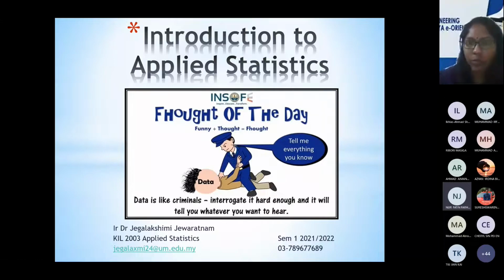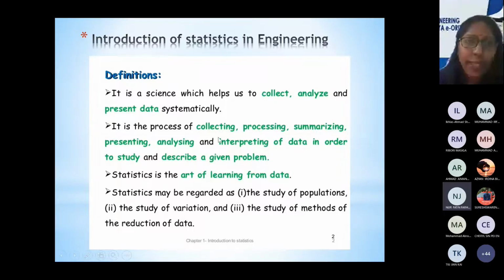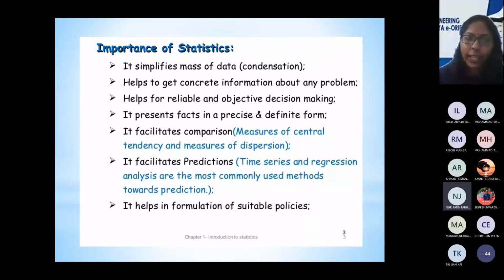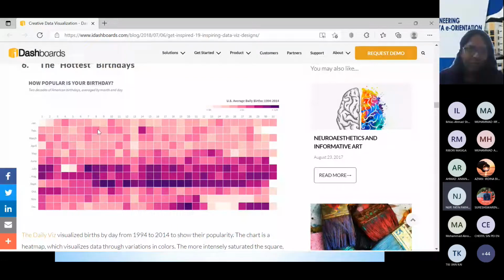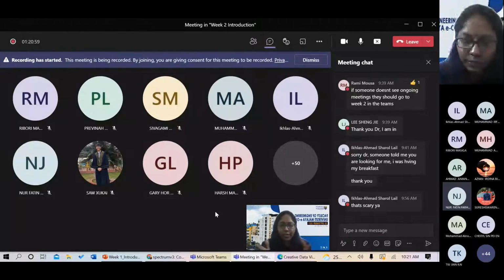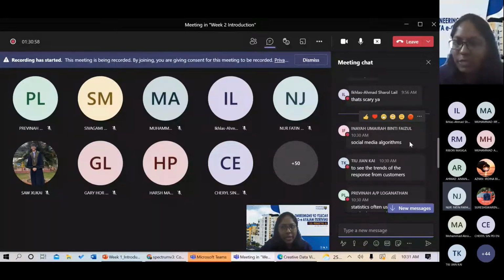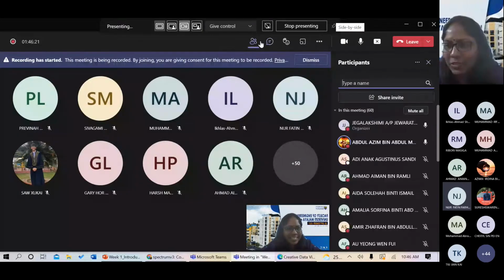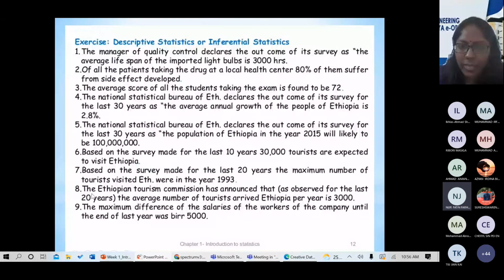Applied Statistics_Introduction